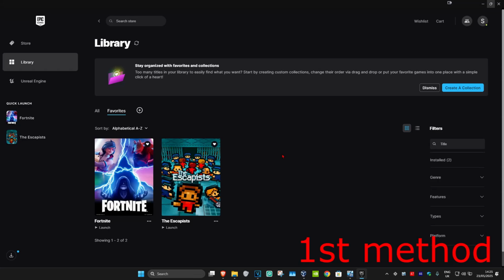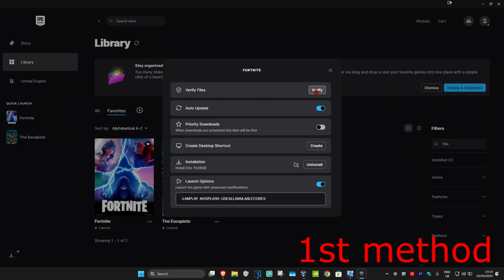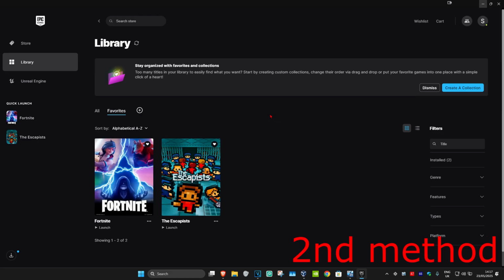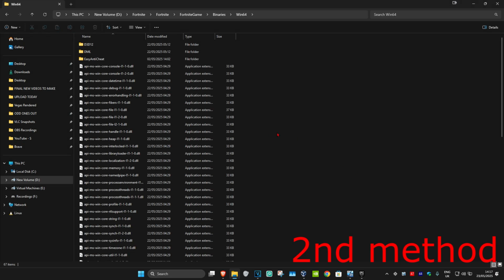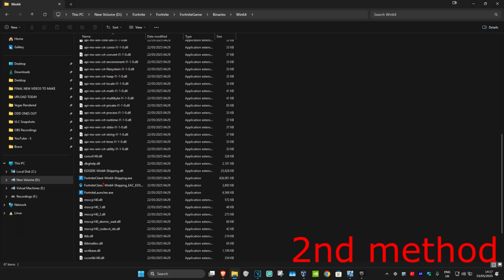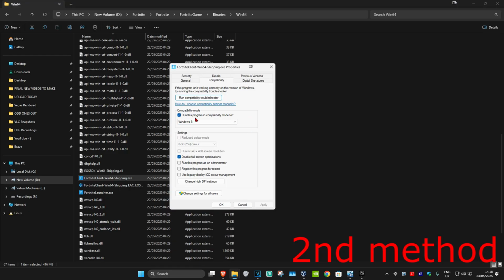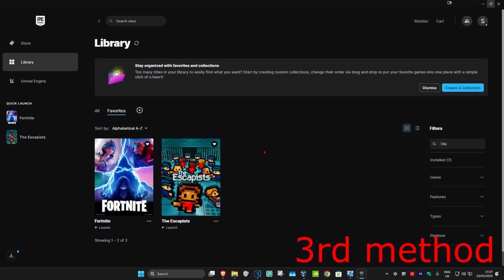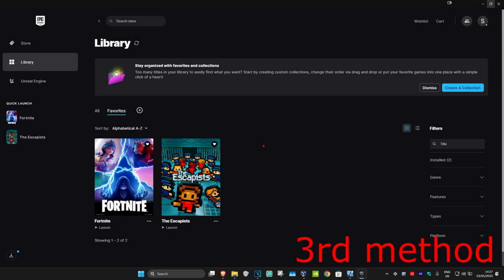How To Fix Fortnite Not Launching (2025)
In this tutorial, I'll show you how to fix Fortnite not launching in 2025. Whether it's caused by system requirements, corrupted files, or other issues, this guide will help you get Fortnite running again.

Issues addressed in this tutorial:

Fortnite not launching in 2025
Fixing Fortnite crashing on startup
Resolving Epic Games Launcher issues
Troubleshooting Fortnite compatibility problems